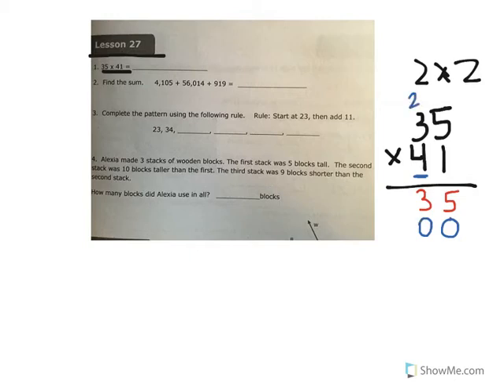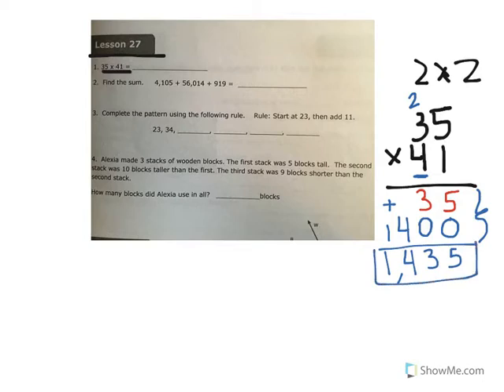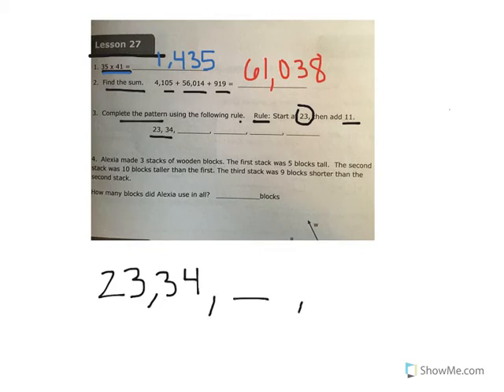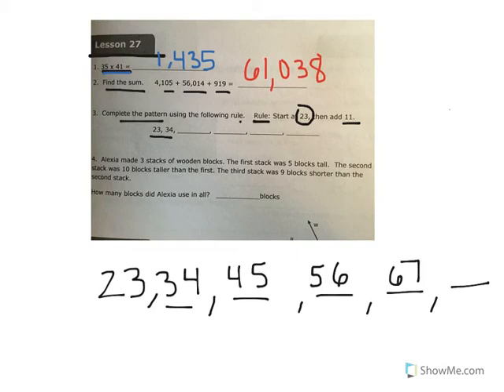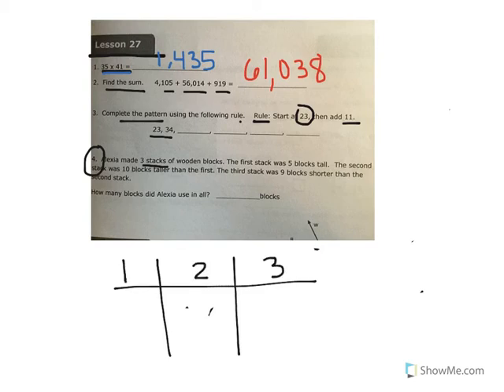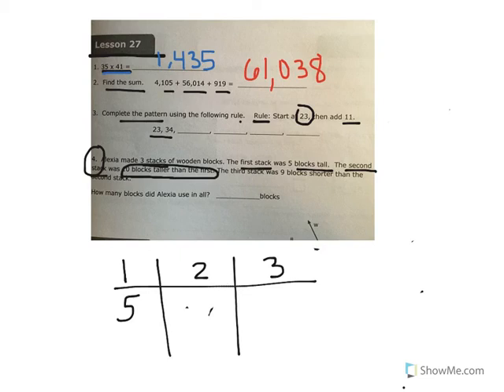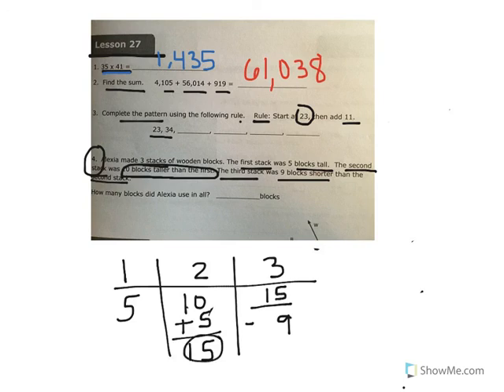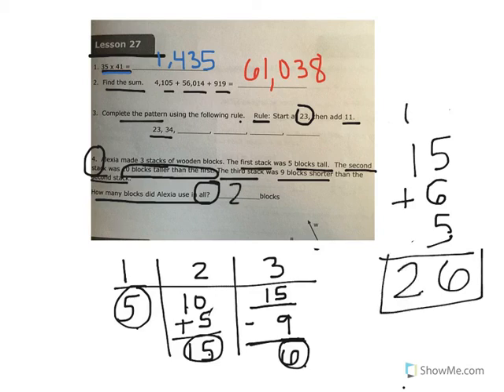4th Grade Daily Math Review - Lesson 27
4th Grade CCSS review of math using SBAC resources from Auburn School District. Made for my class during COVID-19.